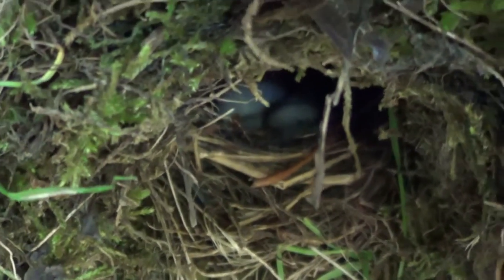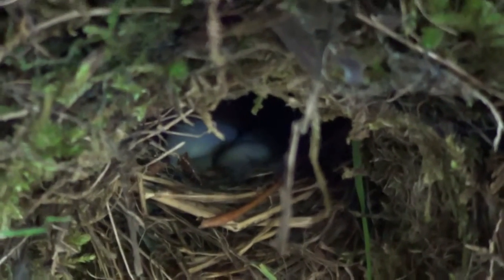dipper , water ouzel , nest and eggs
found near local river near ground.